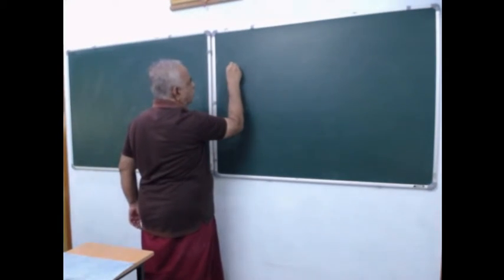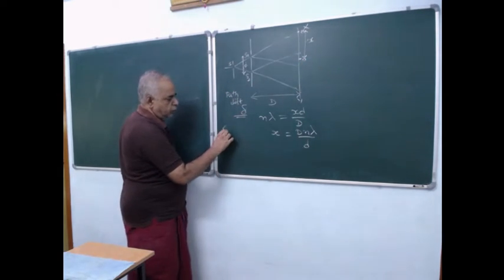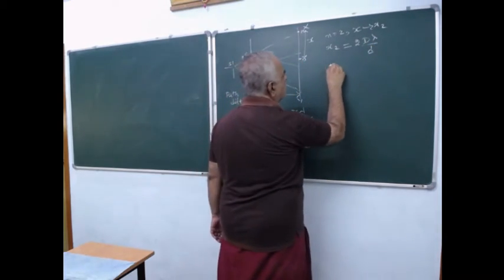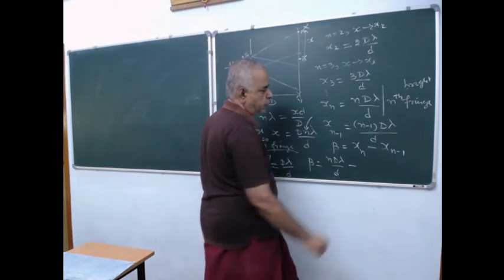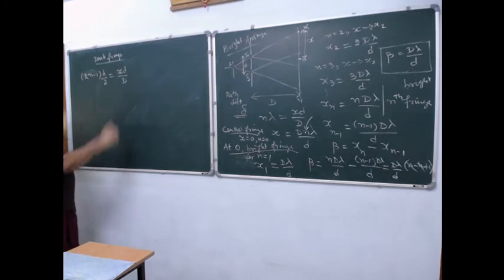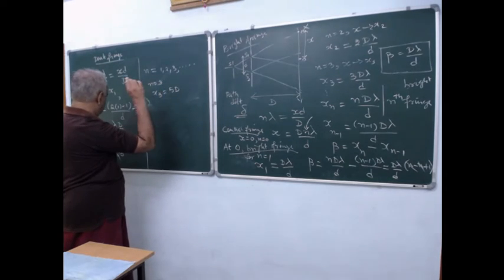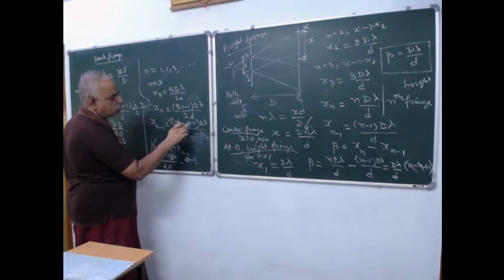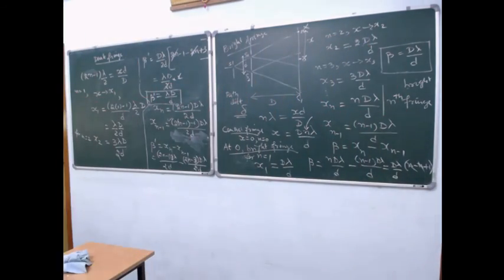Interference band width bright and dark fringes part 2